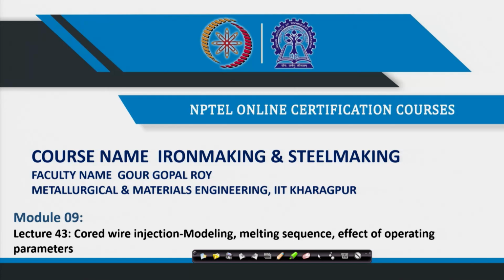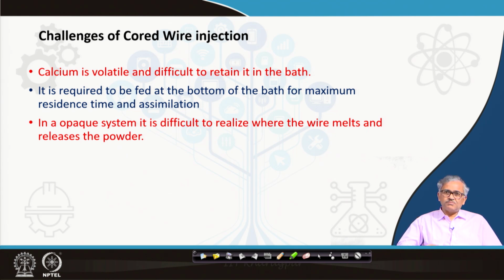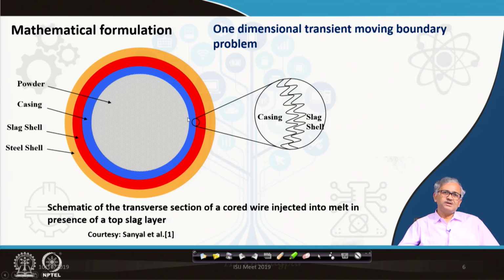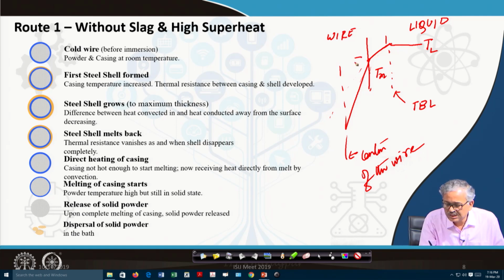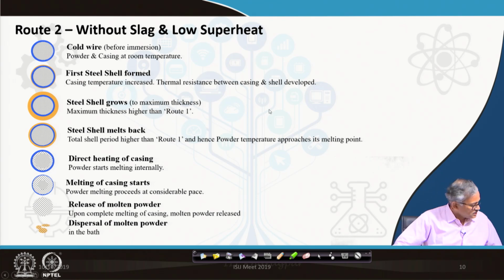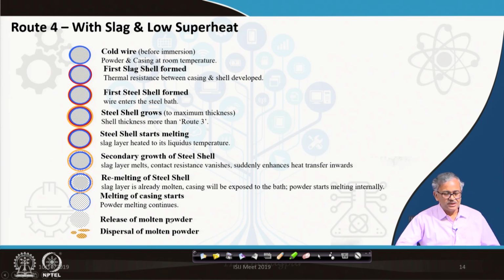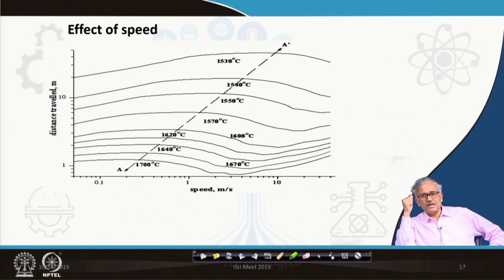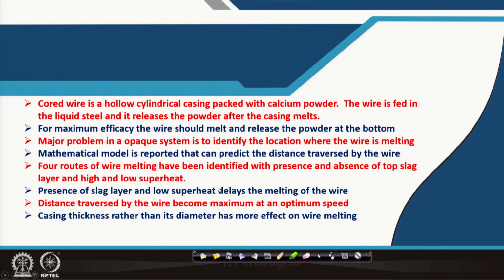Cored wire injection-Modeling, melting sequence effect of operating parameters